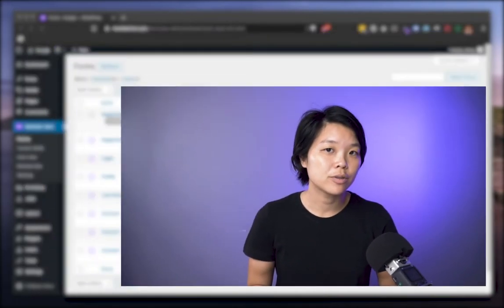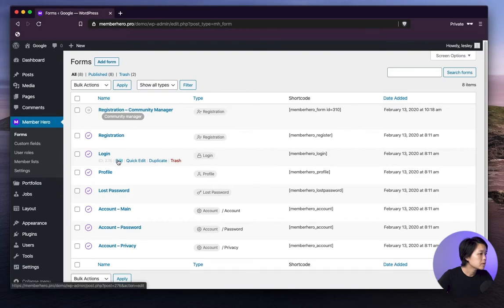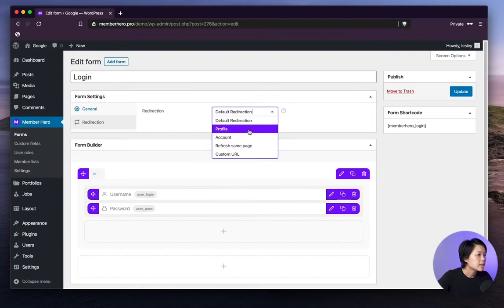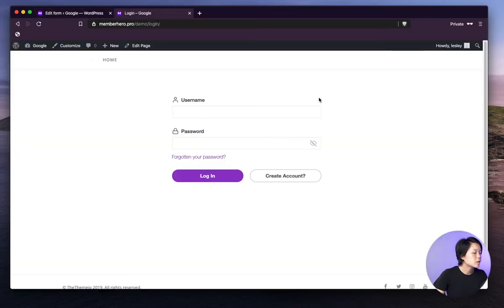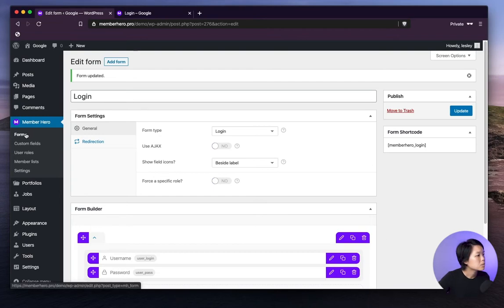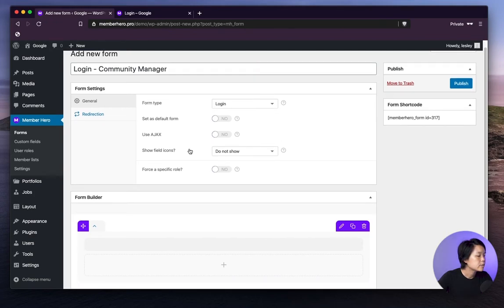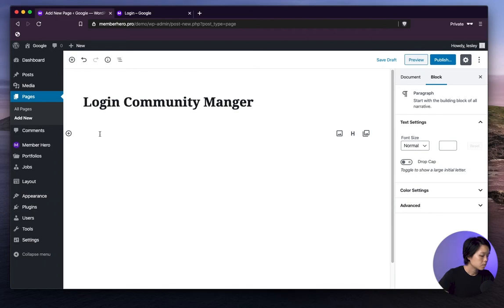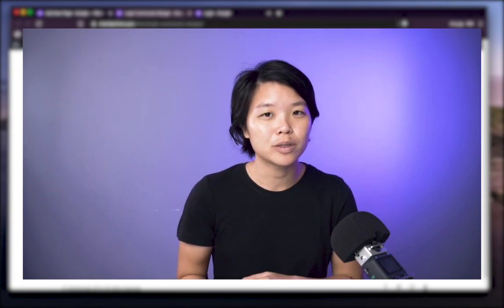Creating login forms in Member Hero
Login forms work out of the box in Member Hero. But you can customise them to add additional form fields, or even create separate login forms for each user role you have on your website.

Then go to Member Hero / Forms to follow the steps shown in this video.